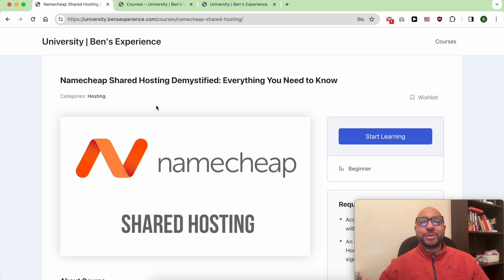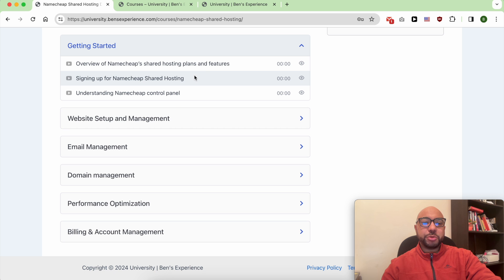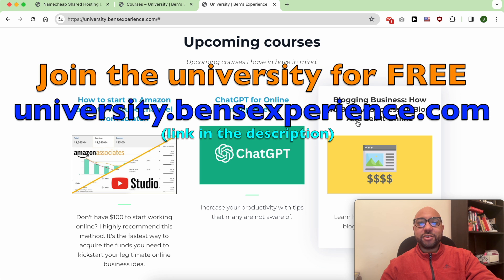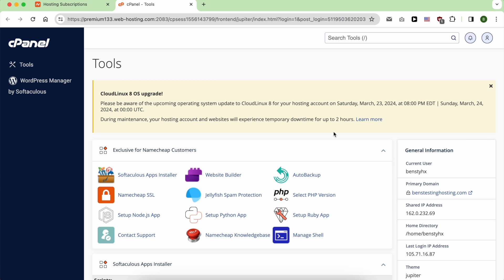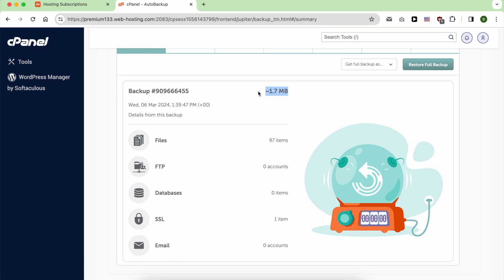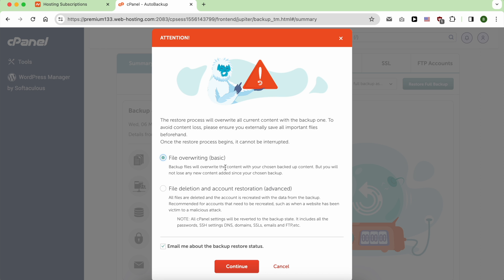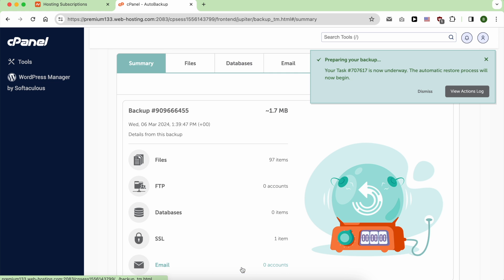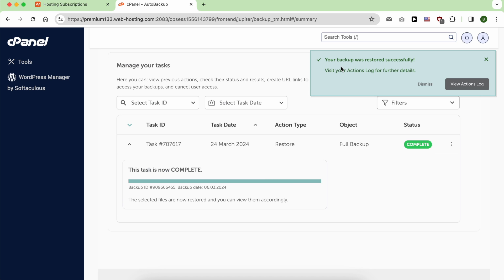How to Restore Backup in Namecheap: Step-by-Step Guide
Learn how to restore backup in Namecheap with this step-by-step tutorial! In this video, we'll walk you through the process of restoring a backup in Namecheap's CPanel. Whether you're a beginner or an experienced user, this guide will help you get your website back up and running in no time. Follow along as we demonstrate the easy steps to restore your backup efficiently.

If you're looking to master Namecheap hosting, don't forget to check out our Namecheap course within B's Experience University! Gain free access to invaluable resources on managing your website, email accounts, and optimizing WordPress performance.

To restore your backup, simply navigate to CPanel, select your desired backup, and initiate the restoration process. Whether you choose the basic or advanced method, we'll guide you through each step seamlessly. Plus, we'll show you how to monitor the progress of your restoration in real-time.